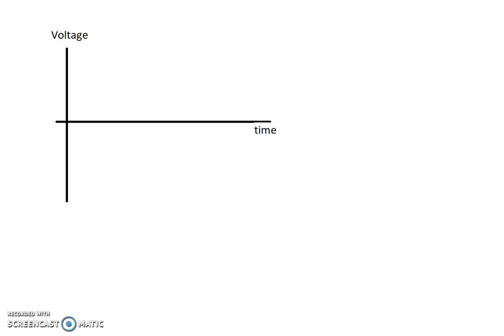AC vs DC fundamentals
Simple intro to Alternating vs. Direct Current.